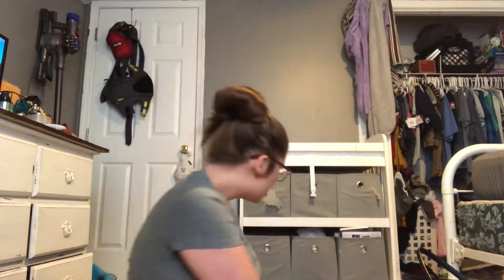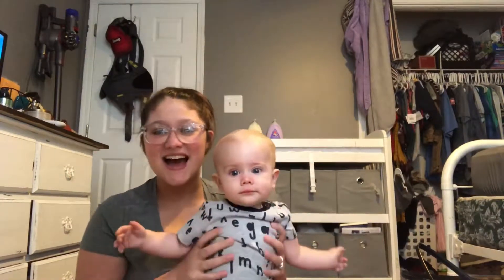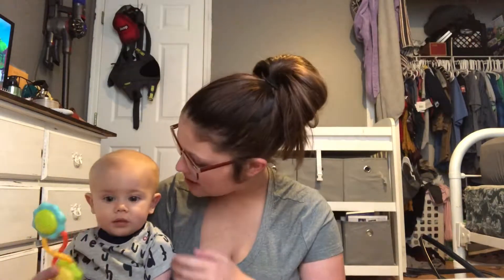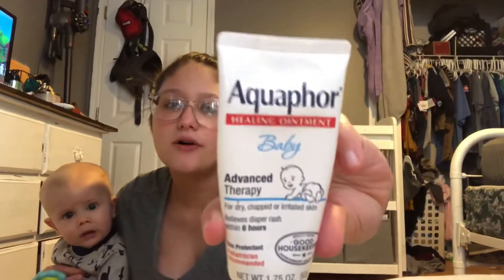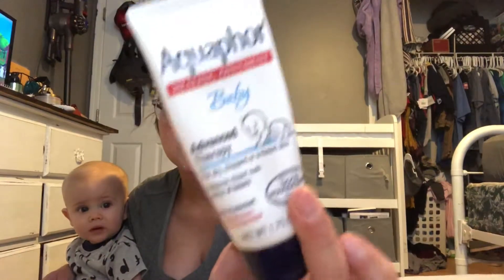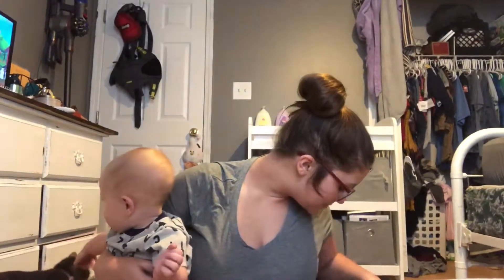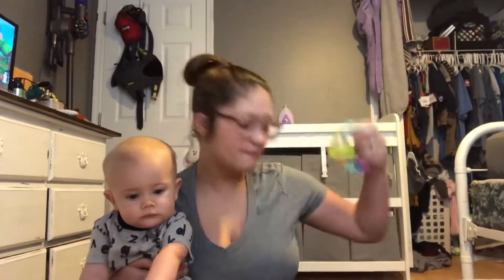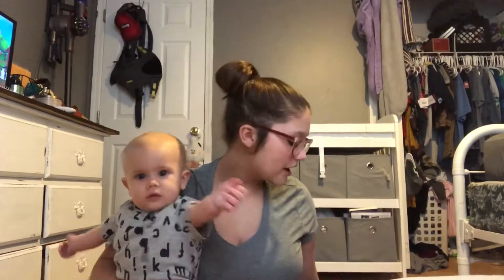Teen Mom: What’s in my Diaper Bag?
Hope you enjoyed this video! I had lots of fun making it!